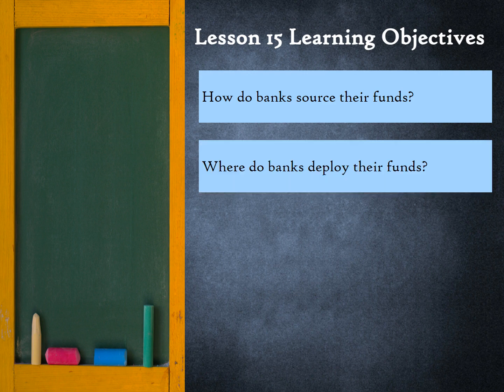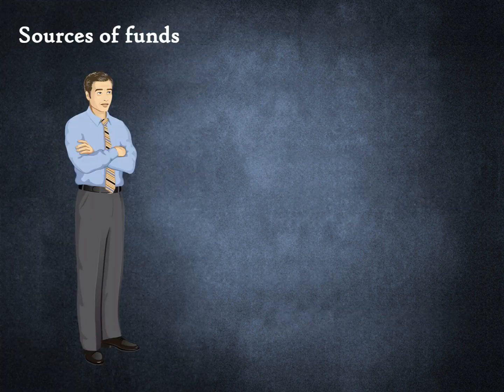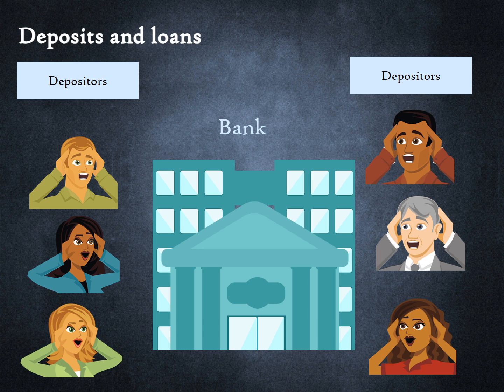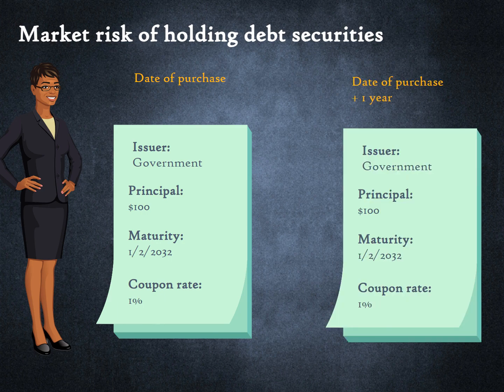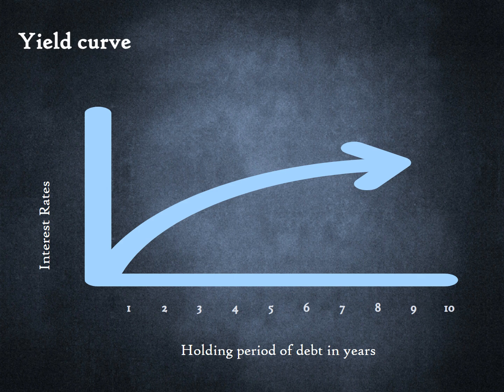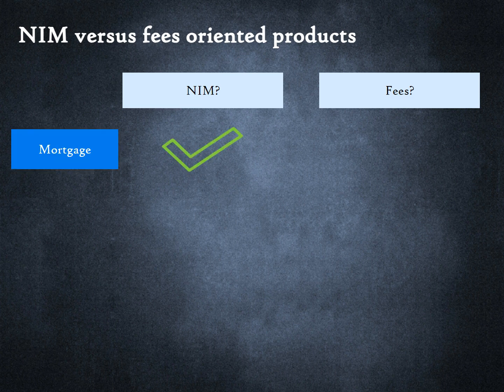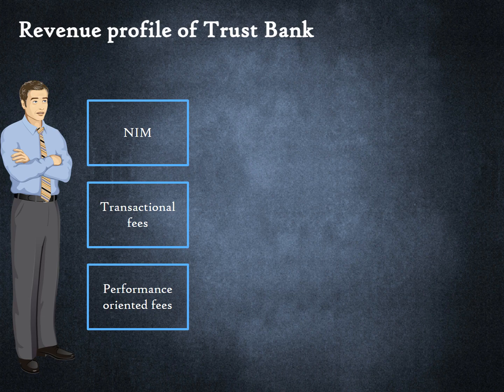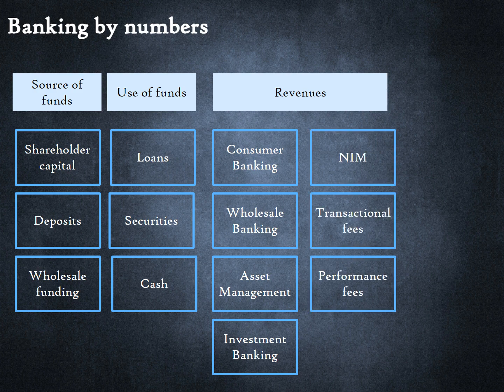Lesson 15: Banking by numbers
The objective of this lesson to learn how to understand a bank by its numbers. Concepts covered include:
• how a bank sources funds
• how a bank deploys funds
• the revenues of a bank
• the expenses of a bank